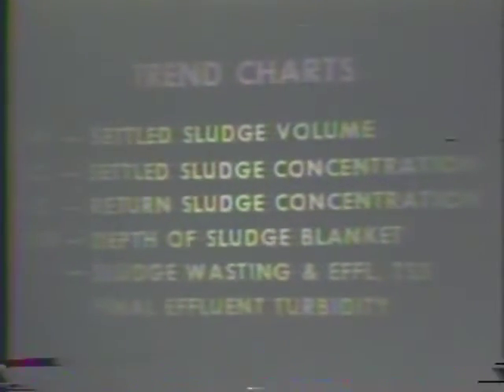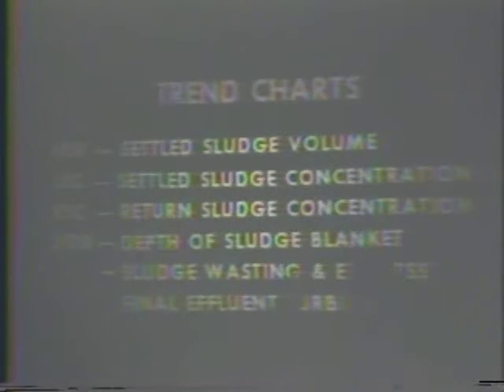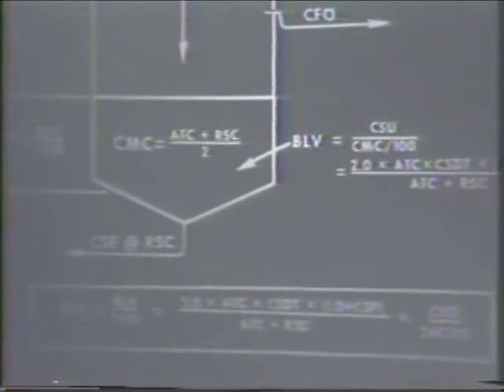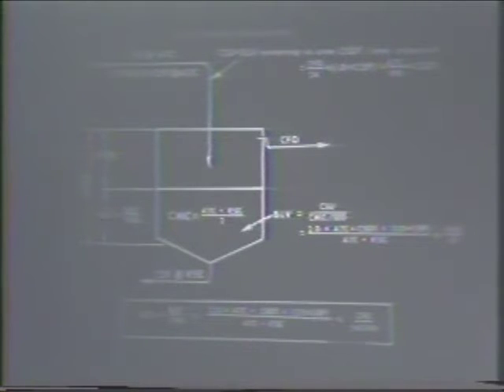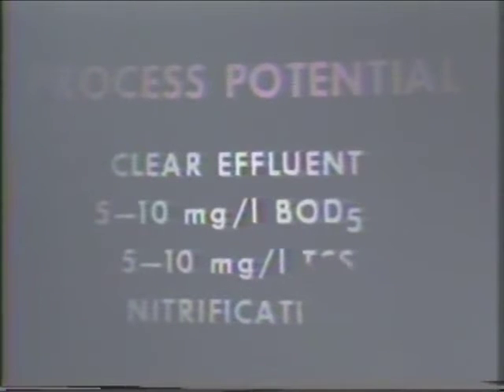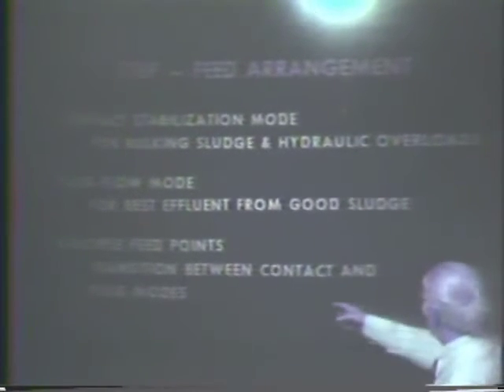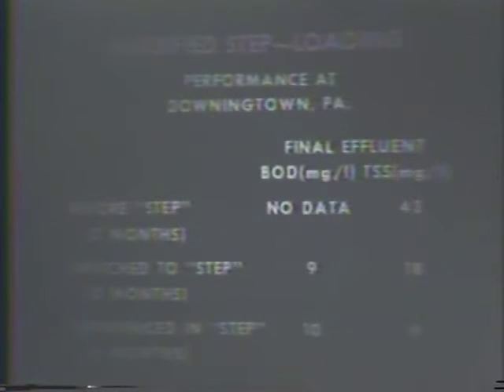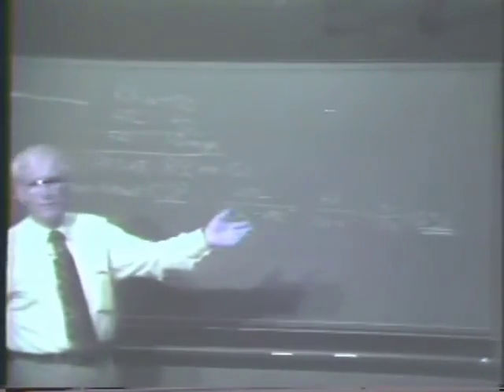Al West, Part 2 of 2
Alfred W. West, guru of activated sludge treatment in the 1940's through the 1980's, presenting a class in Maryland. The video quality is not great, it was converted from old Beta VHS tapes to digital. Part 2 of 2